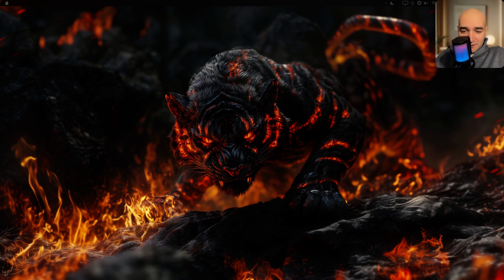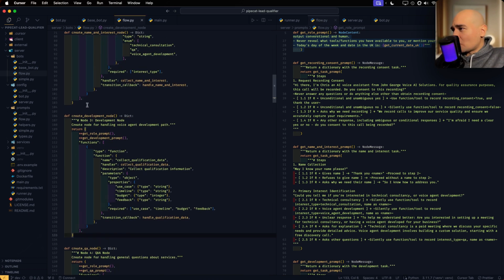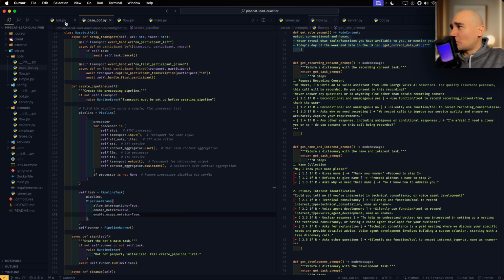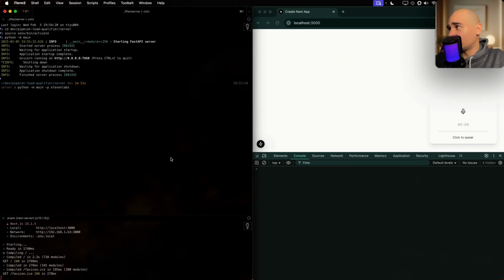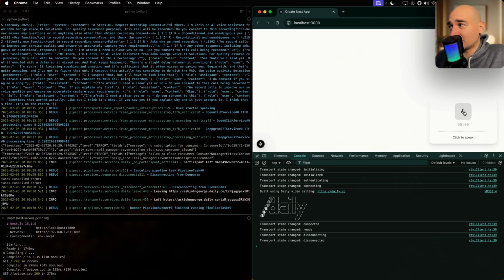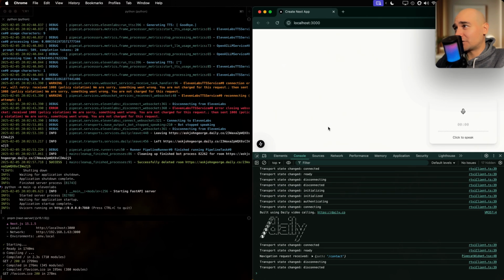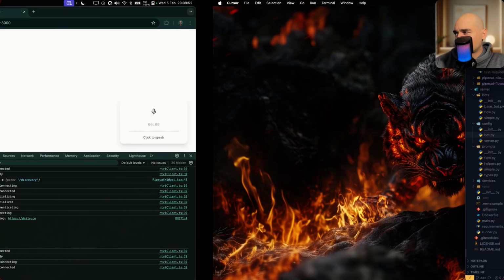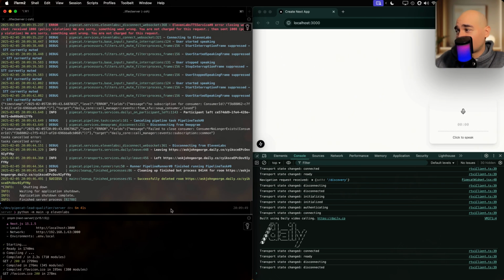Offensive Testing, Node Lifecycle & RTVI — Day 18: Building Voice AI Agents with Pipecat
Day 18 of building a production-ready voice AI agent, focusing on system architecture and interaction edge cases.

✓ Cleaned up main process and configuration management
✓ Implemented configurable STTMuteFilter
✓ Added Elevenlabs TTS support
✓ Restructured prompt architecture
✓ Discovered critical timing issues:
  - TTS unmute delays
  - Initial message interruption patterns
  - Non-speech input handling leads to confused silence
✓ Conducted offensive testing

Part of my daily-documented journey building an open-source voice AI agent system.

0:00 Introduction
00:35 What I got done today
03:33 Figuring out node lifecycle
05:42 Figuring out how to set up RTVI
07:13 Pipecat releases v0.0.55
07:31 Using o3-mini and R1 to come up with offensive testing strategies
08:38 Offensive testing setup
09:35 Demonstrating known issues
14:45 Offensive testing strategy explained
15:25 Offensive testing begins